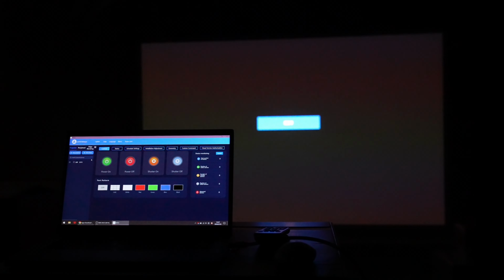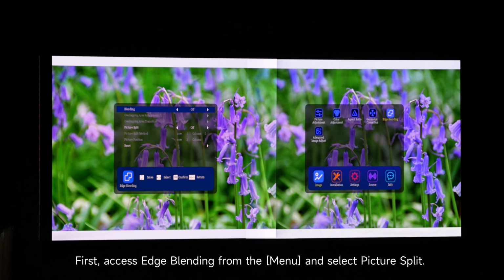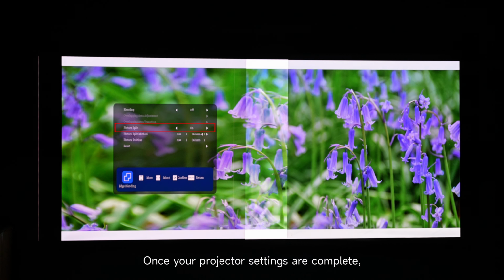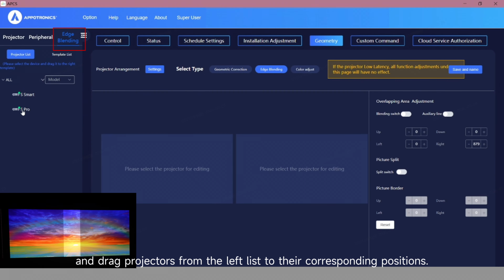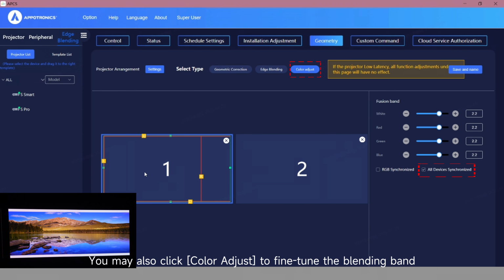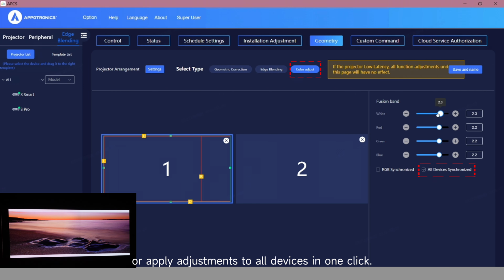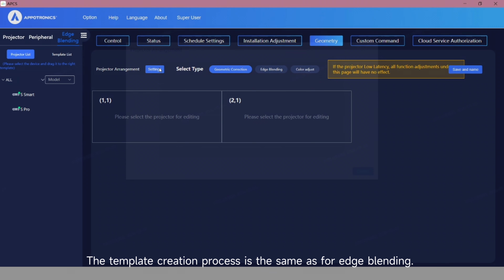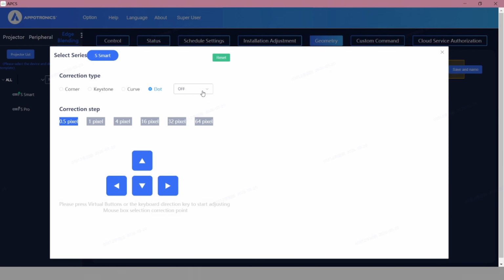Edge Blending & Geometric Correction Tutorial: Multi-Projector Setup Guide | Appotronics APCS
Master Appotronics APCS software for professional multi-projector installations — covering edge blending, geometric correction, alignment, and calibration workflows. This complete tutorial is designed for AV technicians, system integrators, and installation engineers who need to create seamless, large-scale projection displays.
What You'll Learn:
• Edge Blending: Overlap zone setup, soft-edge adjustment, gamma matching
• Geometric Correction: Warp grid control, corner alignment, curved surface compensation
• Alignment: Test pattern usage, precision positioning, multi-projector synchronization
• Calibration: Black level matching, color uniformity, brightness balancing
• Professional Tips: Workflow optimization, common pitfalls, troubleshooting

🎯 Ideal For:
• Cultural tourism & immersive exhibitions
• Corporate events & stage productions
• Museum & gallery installations
• Theme parks & entertainment venues
• Simulation & training environments